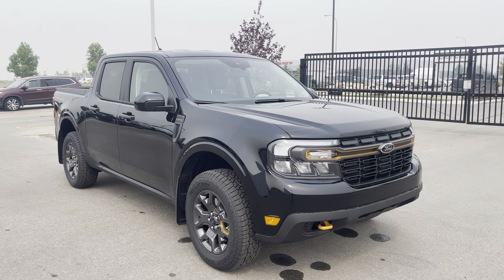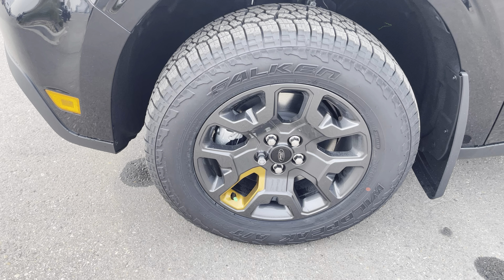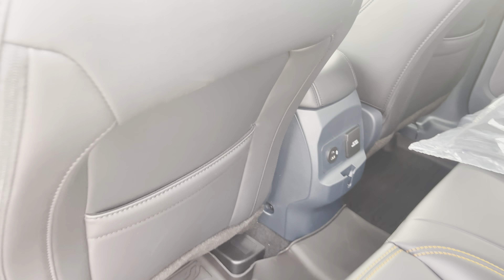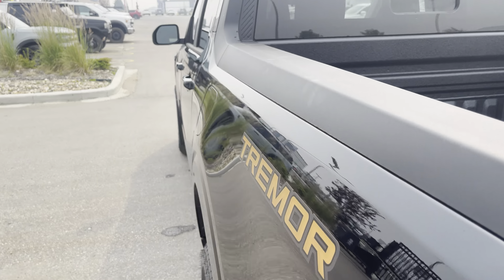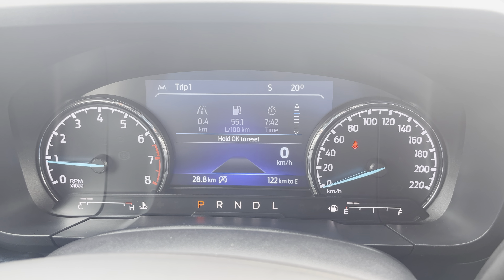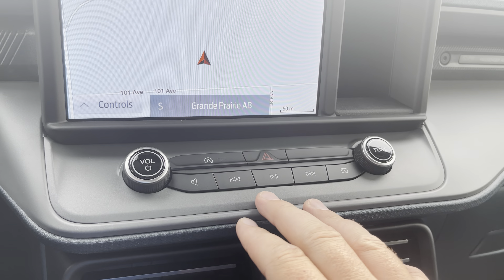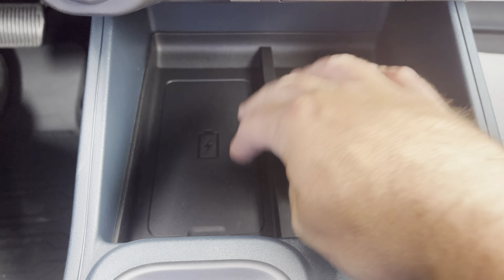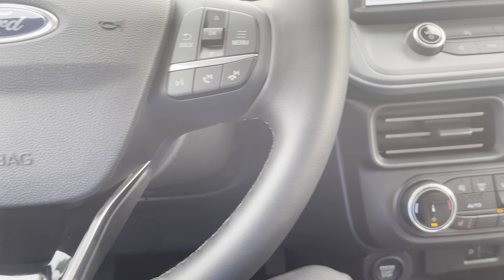2023 Maverick Tremor Walkaround 002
Come for a tour of this lariat luxury Tremor, package, Maverik in shadow black